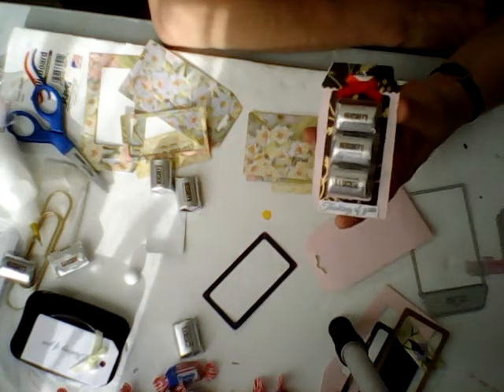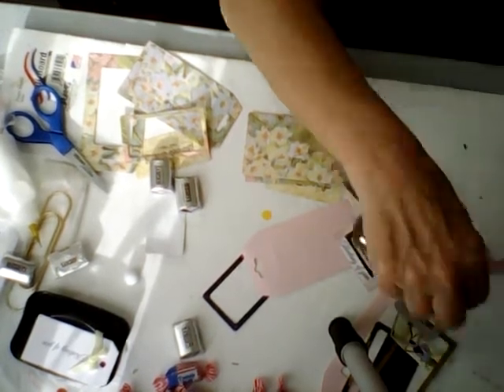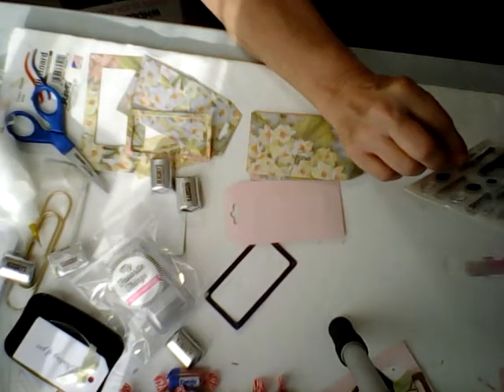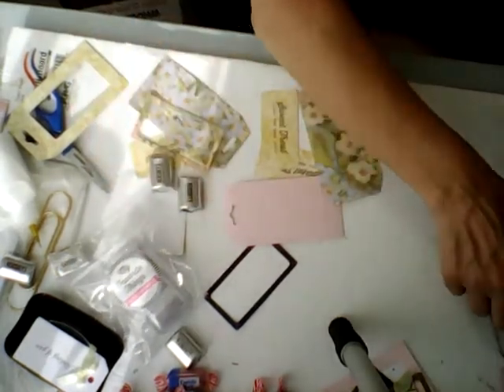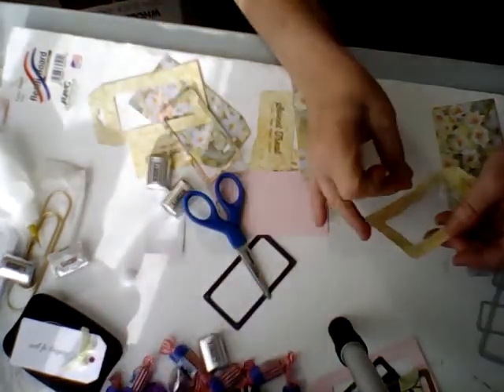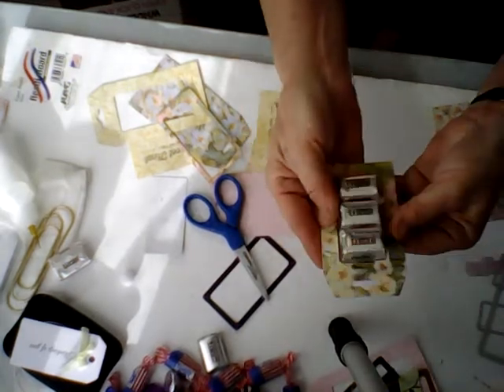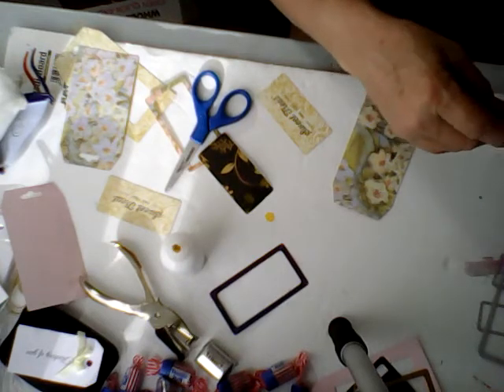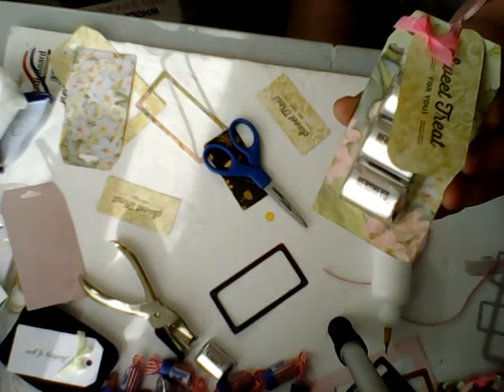Craft Fair great sellers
DIY;
Craft fair goodie great sellers